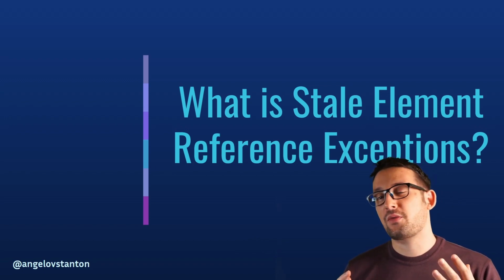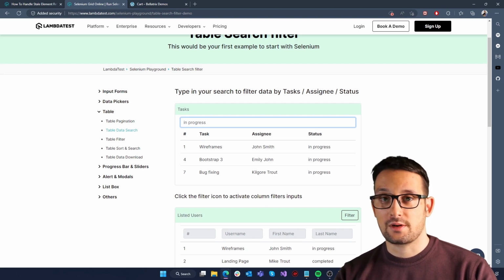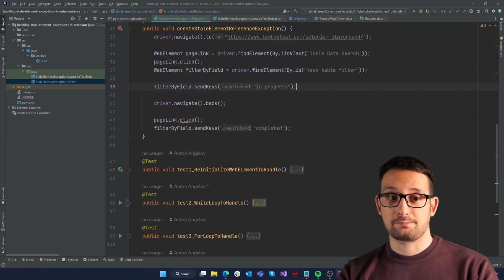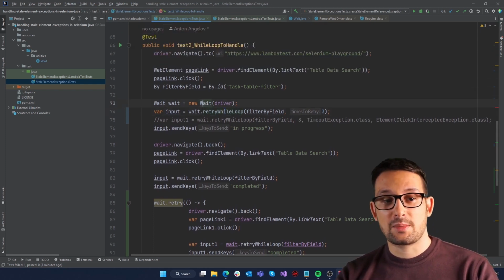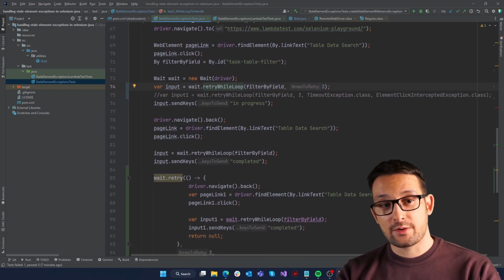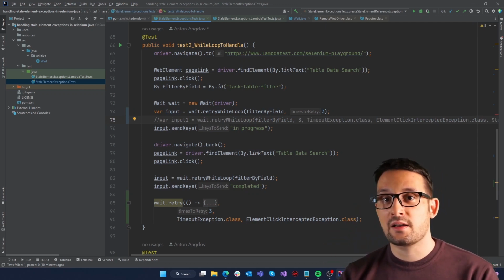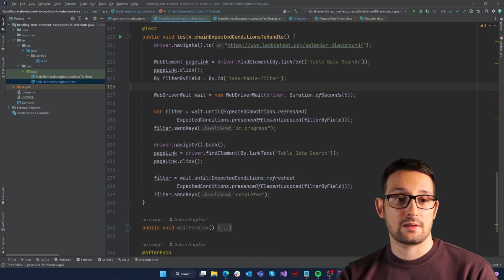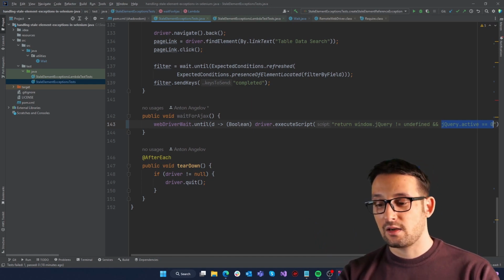How to Handle Stale Element Reference Exceptions | Selenium 4 Tutorial With Java | TestMu AI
Watch this video to learn how to handle Stale Element Reference Exceptions in Selenium with Java. Start FREE Testing

📢 In this Selenium 4 Java Tutorial, 𝑨𝒏𝒕𝒐𝒏 𝑨𝒏𝒈𝒆𝒍𝒐𝒗 (@𝒂𝒏𝒈𝒆𝒍𝒐𝒗𝒔𝒕𝒂𝒏𝒕𝒐𝒏), Co-founder & CTO of Automate The Planet Ltd., provides an in-depth analysis on how to handle a StaleElementReferenceException in Selenium using Java. The tutorial begins by thoroughly explaining the concept of a Stale Element Reference Exception (SERE), including examples to illustrate the concept. Additionally, the tutorial covers techniques for addressing the SERE within various tests.

➡ What is a Stale Element Reference Exception?

A Stale Element Reference Exception is a runtime error that occurs when the state of an object has changed while your code was in the middle of using it. This could be caused by an update on your page or an event triggered by user interaction that changes the structure of your document.

➡ Causes of Stale Element Reference Exception?

Cause 1: The referenced web element has been deleted completely.
Cause 2: The referenced element is no longer attached to the DOM

📍 Handle SERE in tests?
📍 Ways to Handle Element Reference Exception

𝐕𝐢𝐝𝐞𝐨 𝐂𝐡𝐚𝐩𝐭𝐞𝐫𝐬 👀
00:00 Introduction
02:09 What is Stale Element Reference Exception?
05:49 Demo
11:45 Ways to Handle Element Reference Exception
29:47 Closing words